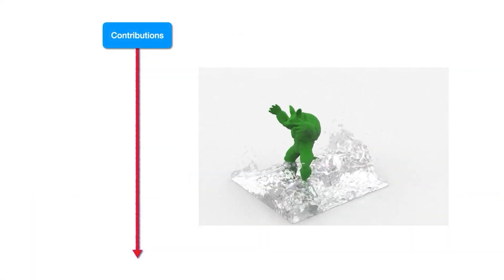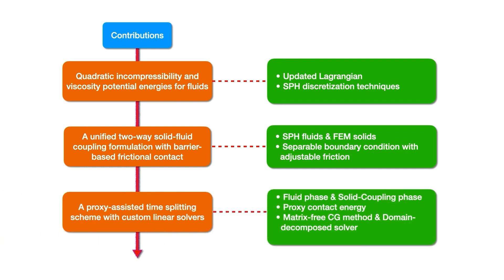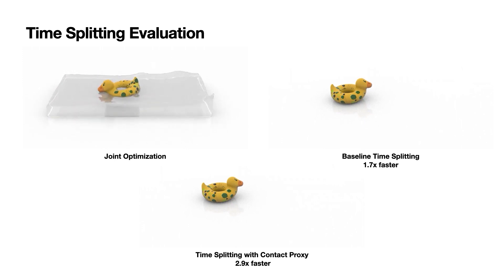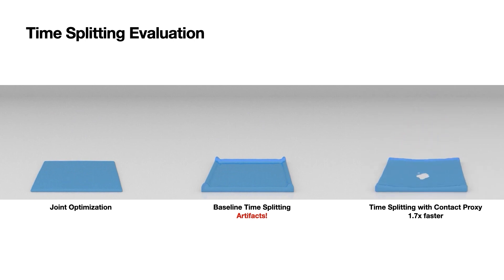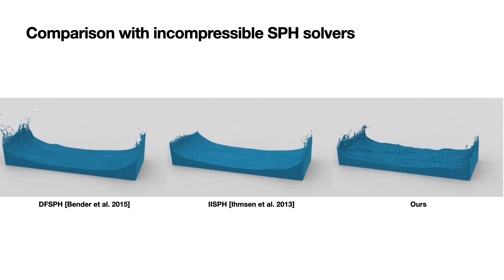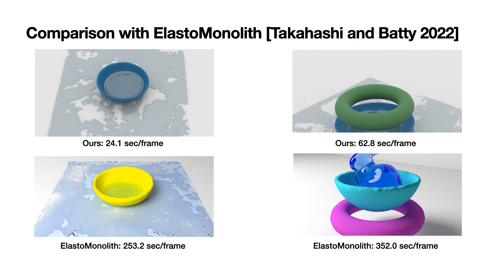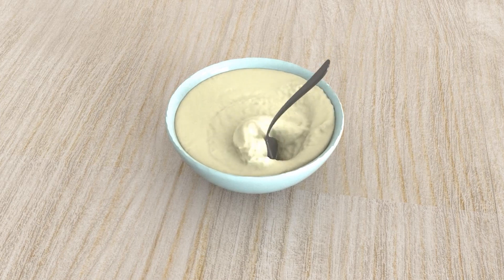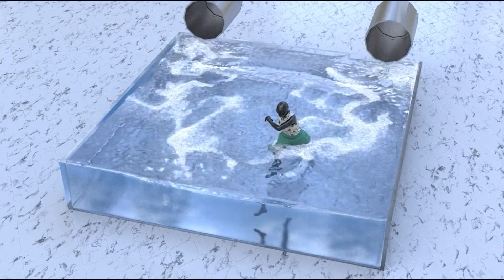[SIGGRAPH 2023] A Contact Proxy Splitting Method for Lagrangian Solid-fluid Coupling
We introduce a unified, penetration-free, two-way coupling framework that combines SPH fluids and FEM solids with interior point barrier-based frictional contact. To further improve efficiency, we develop a novel time-splitting scheme with augmented contact proxies and customized linear system solvers.